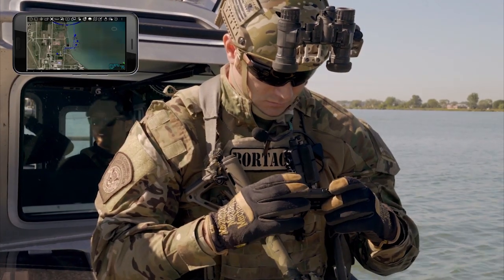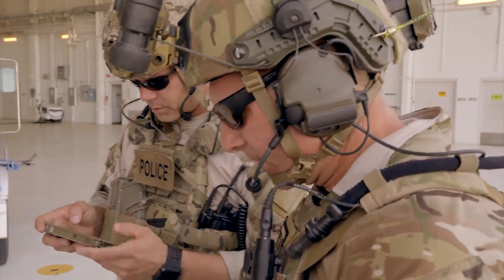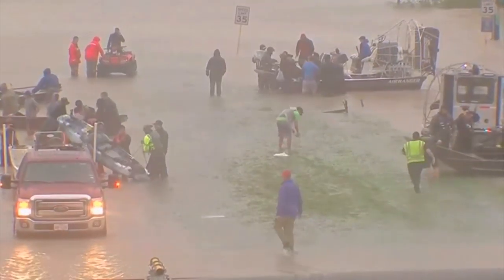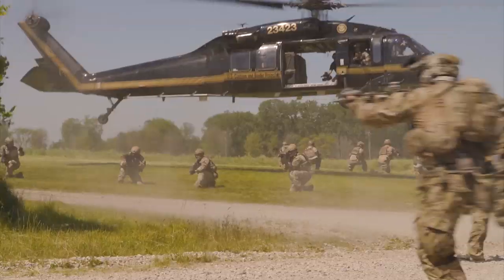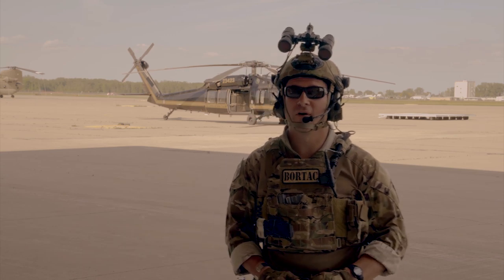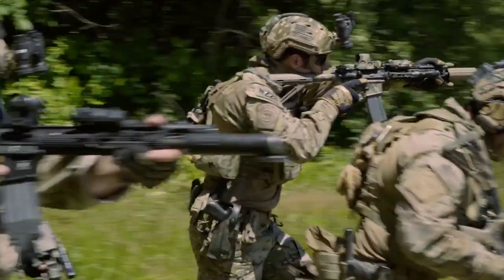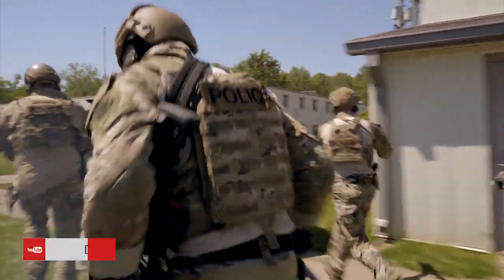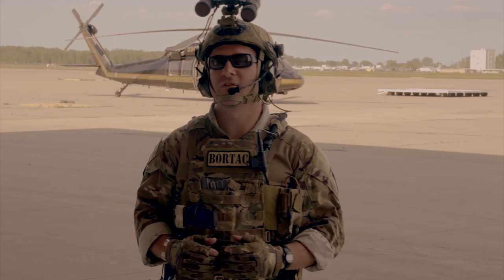ATAK: Android Team Awareness Kit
The Android Team Awareness Kit (ATAK) is a gps communications tool that runs on a mobile device. It also improves communications through a variety of applications.

Thanks to the efforts of the S&T Apex Border Situational Awareness (BSA) team, ATAK was used during Hurricane operations in Houston and Puerto Rico.